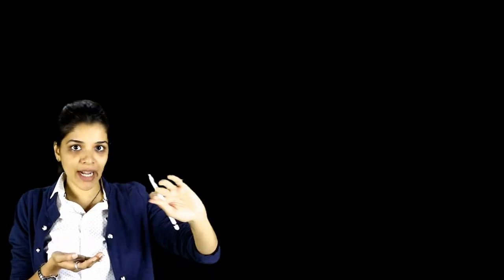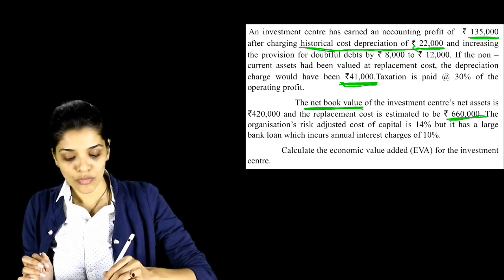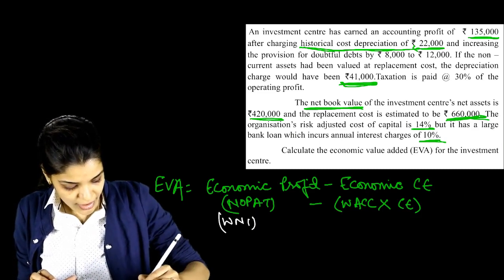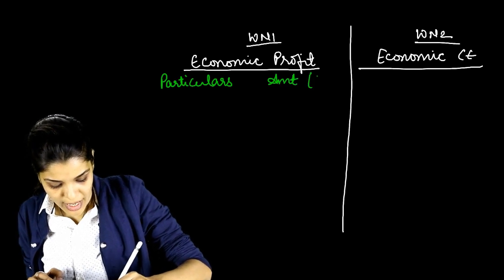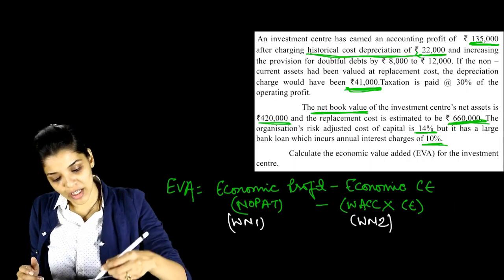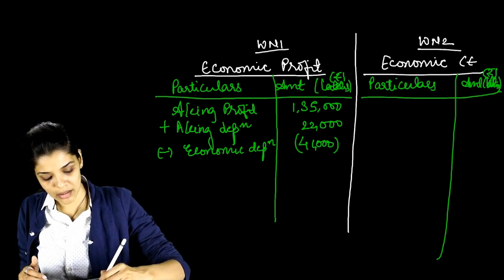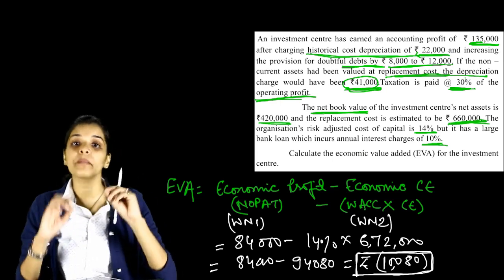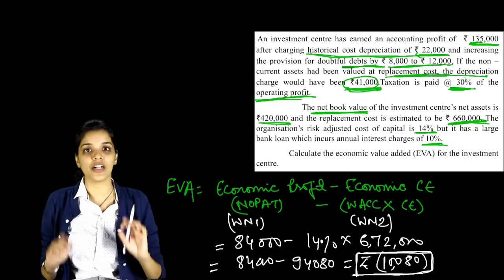Question on Economic Value Added i.e. EVA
Video 9 of Chapter 8 (Performance measurement and evaluation).
Here we are going to do a Question on Economic value added i.e. EVA.
Q 5 of chapter 8 of Question Booklet.

Link of question booklet is on description of 'Introduction to SCMPE fasttrack' video.You can download it from there.
Videos are added to playlist of respective chapters.

CA Nikita vaidya
CA Final SCMPE/AMA

Important: I am uploading full fasttrack batch so that more and more students are benefitted but at the moment i am not able to reply to any Queries due to time constraint.